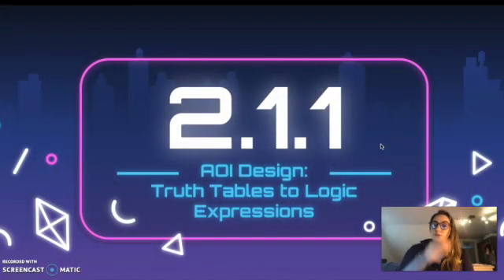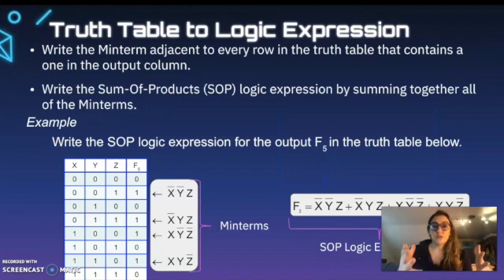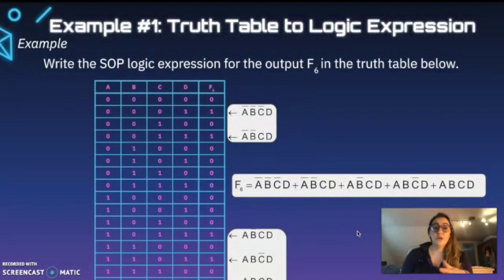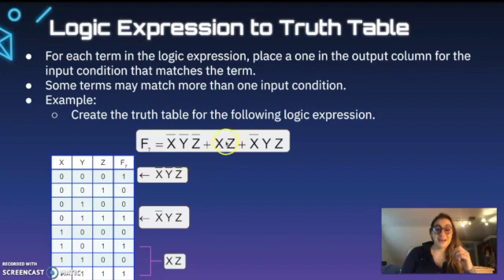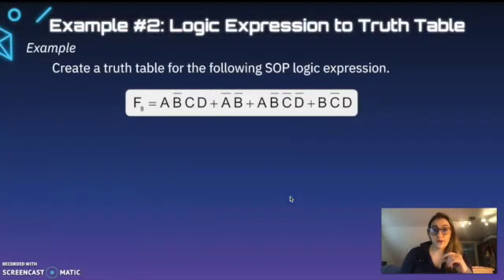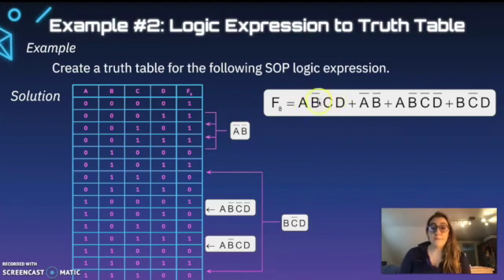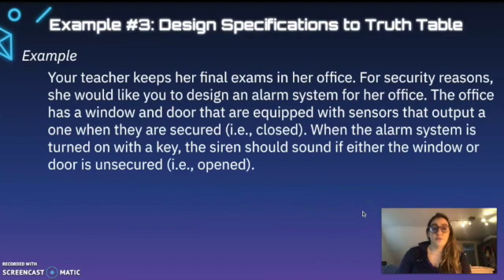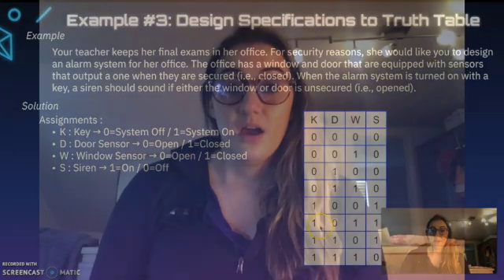2.1.1 AOI Design: Truth Tables to Logic Expressions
This video is an overview of truth tables, logic expressions, and word problems using them.